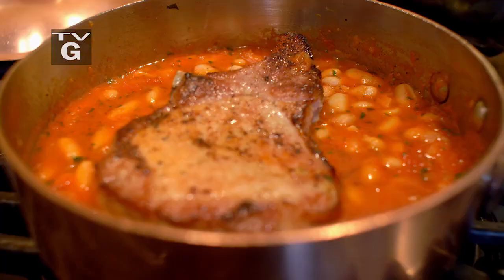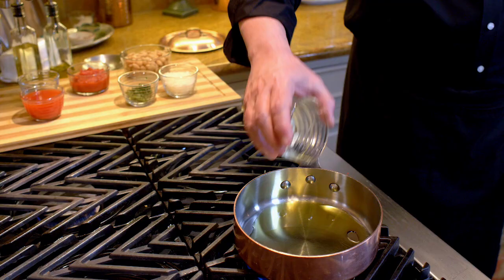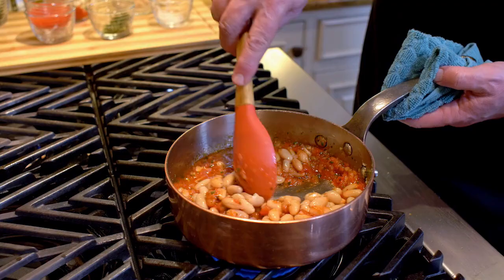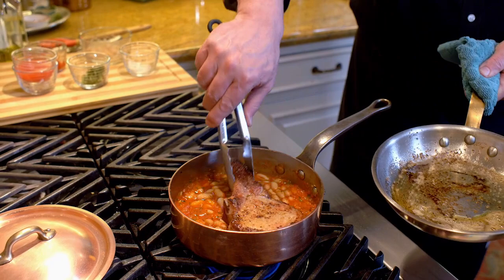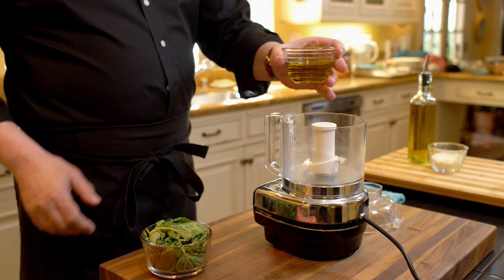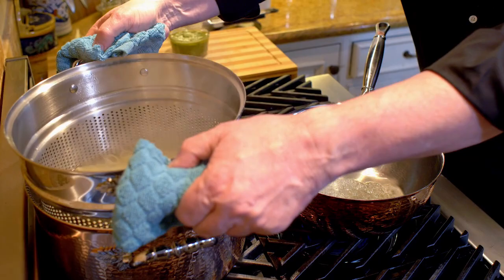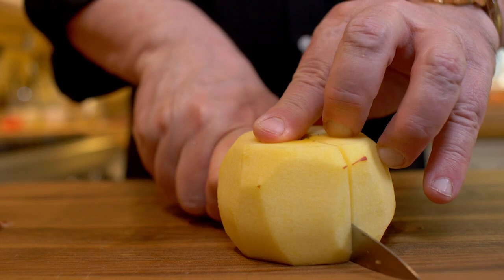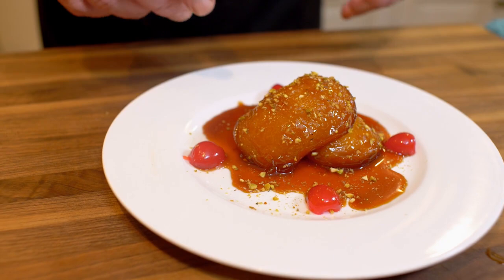Storyteller in the Kitchen 3 Nick Stellino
Enjoy a full episode of Storyteller in the Kitchen 3